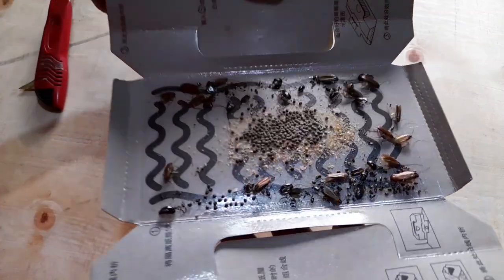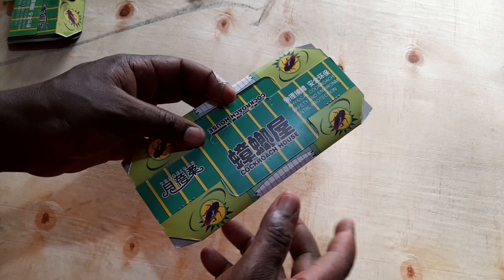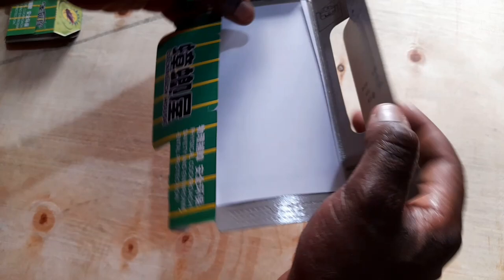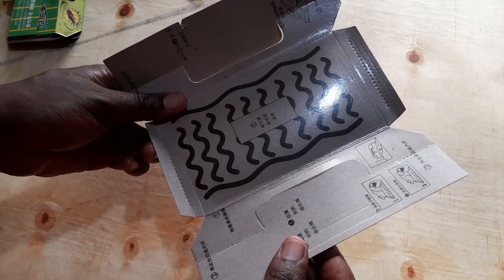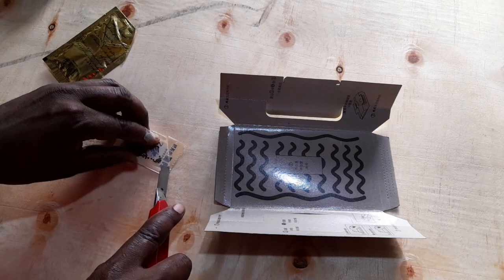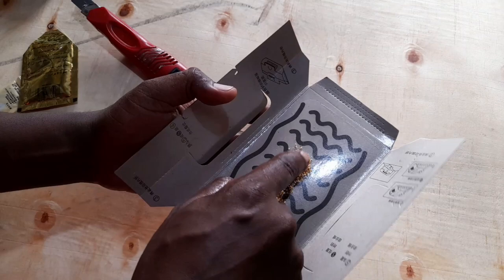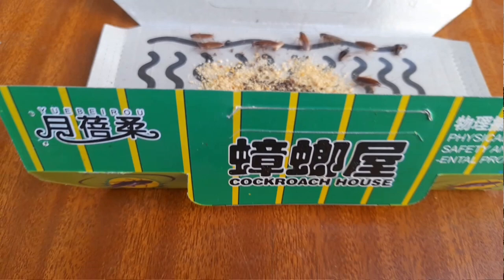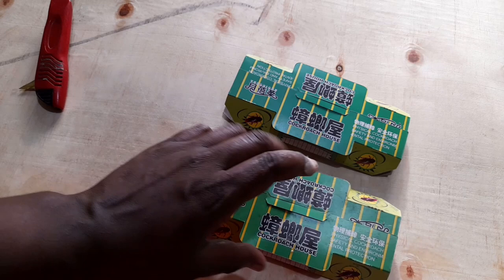How to Trap Cockroaches | Cockroach house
learn how to use this glue cockroach trap. Easy to assemble and amazing results

where to buy China Square Kenya ksh. 35

Alternative bait to use
*Crushed biscuits
*Butter etc